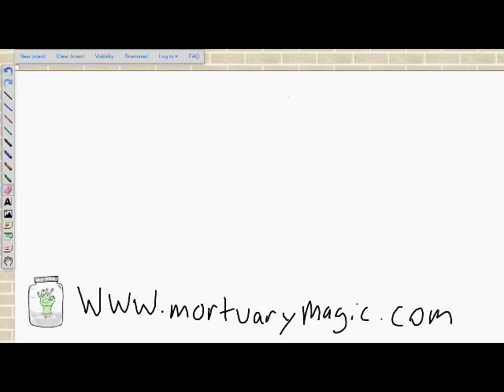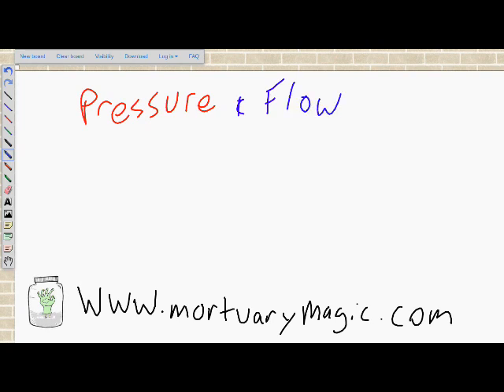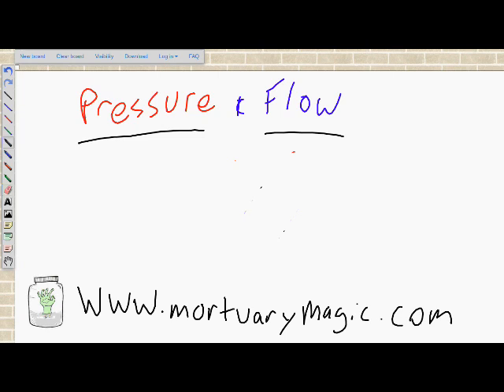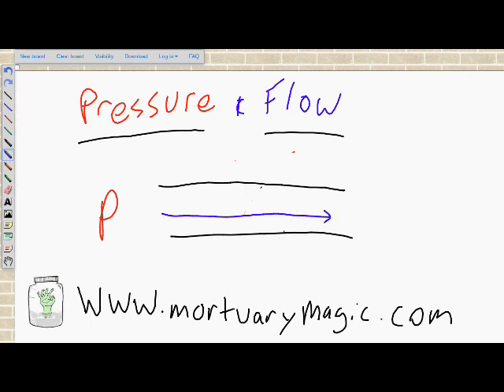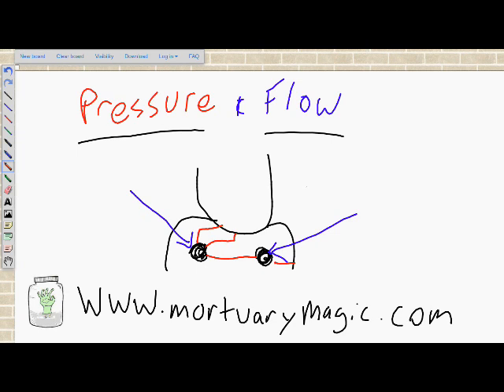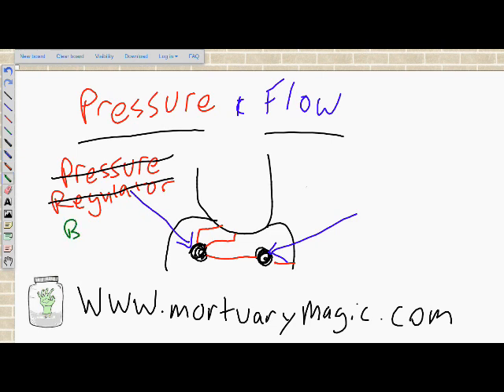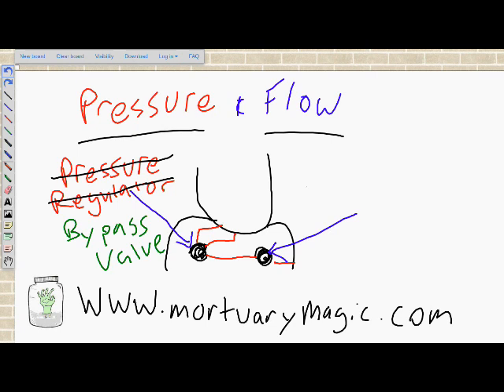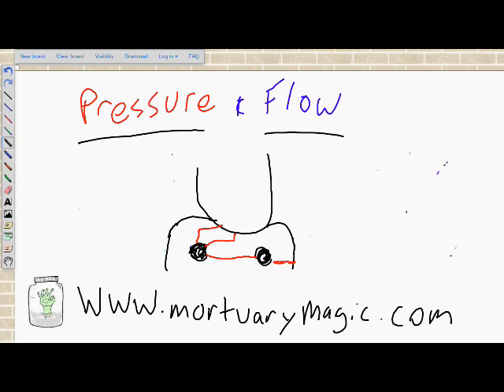Pressure and Flow Relationship - Embalming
Explanation of the relationship of pressure and flow during embalming using standard embalming machines.